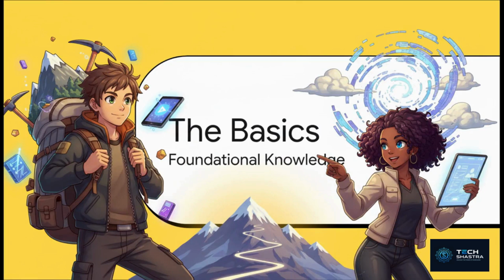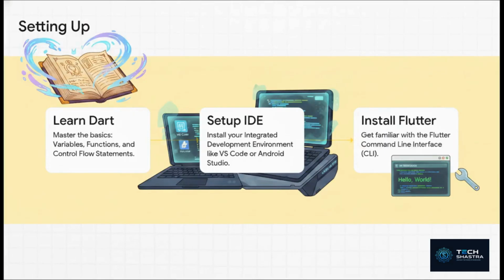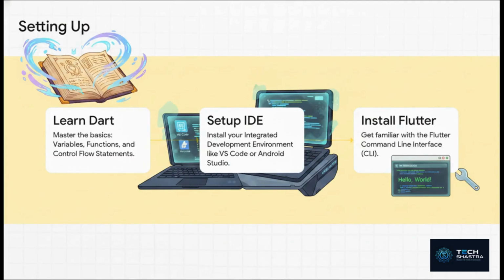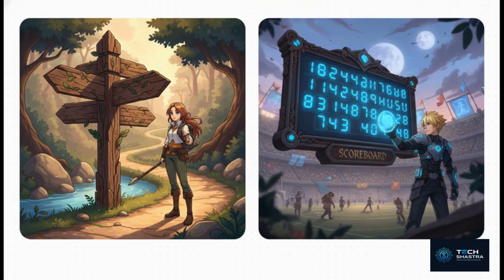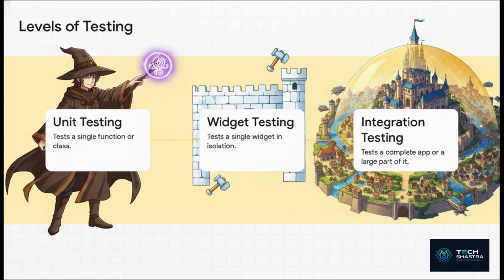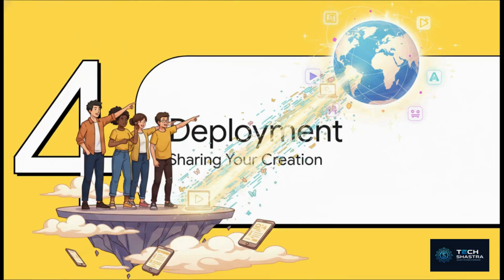How I’d Learn Flutter Today 💙 (Step-by-Step Roadmap)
Want to learn Flutter in 2026?

In this video, I’ll show you a complete Flutter roadmap from beginner to app developer.

You’ll learn:
- Dart basics
- Flutter widgets
- UI building
- State management
- Firebase and APIs
- Real-world projects
- How to become job-ready